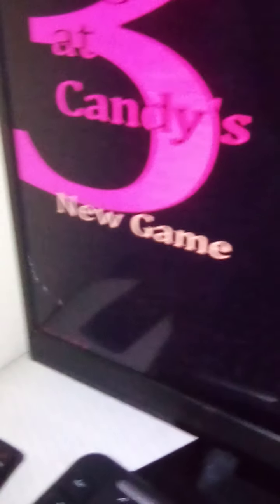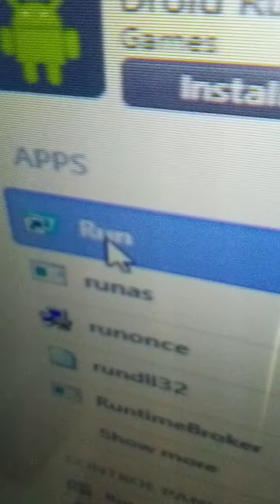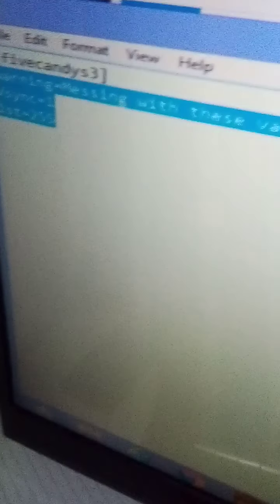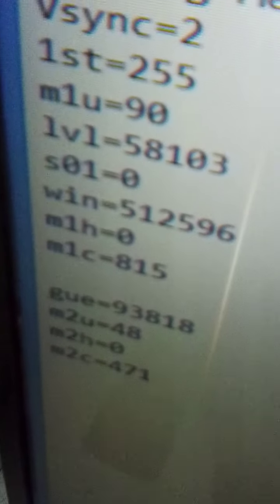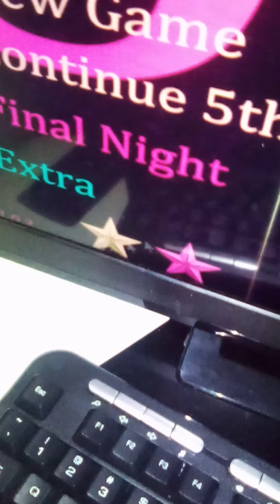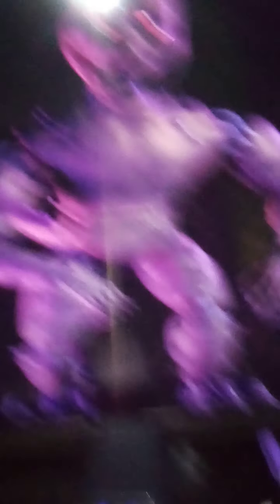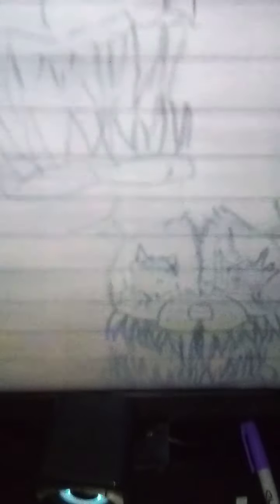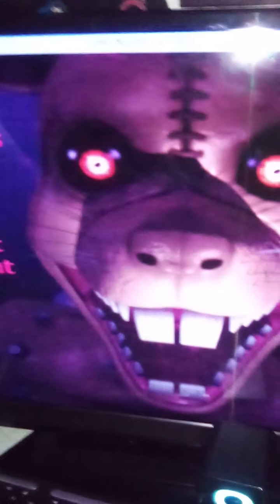How to hack Five Nights at Candy's 3